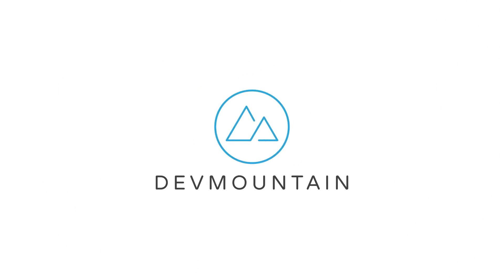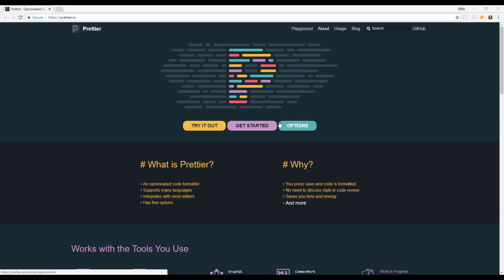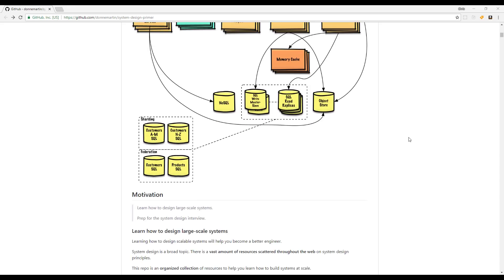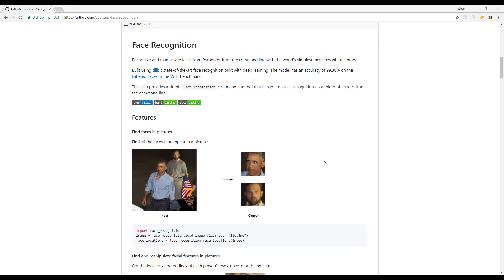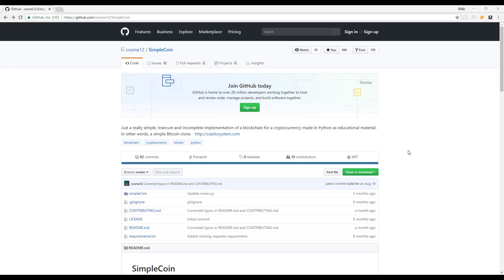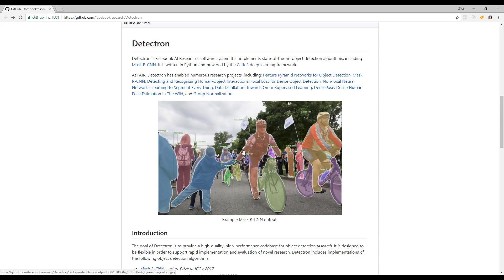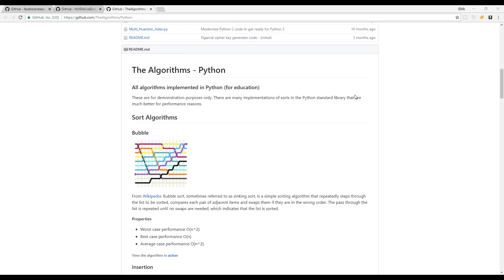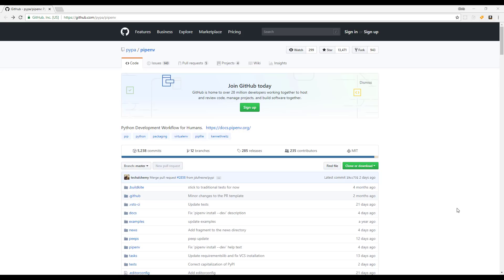10 Best Python Projects